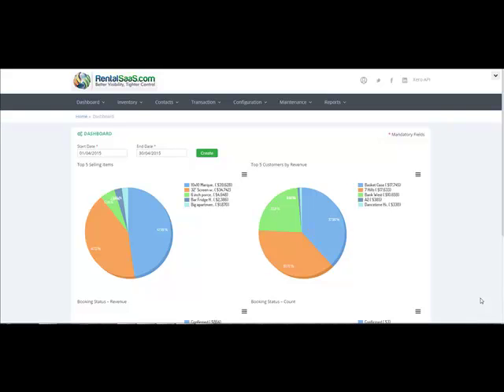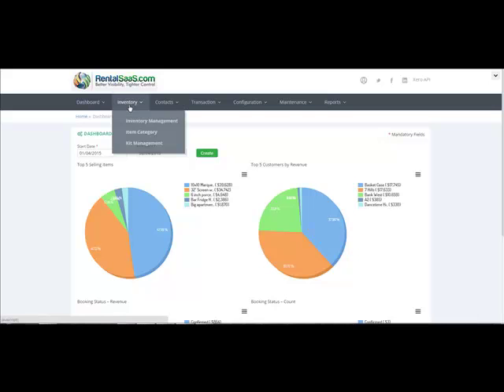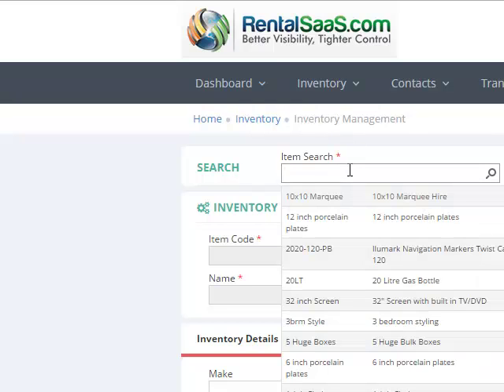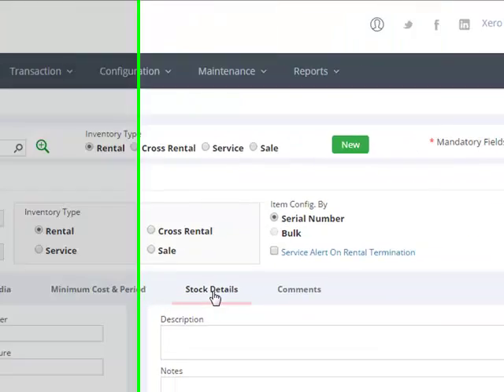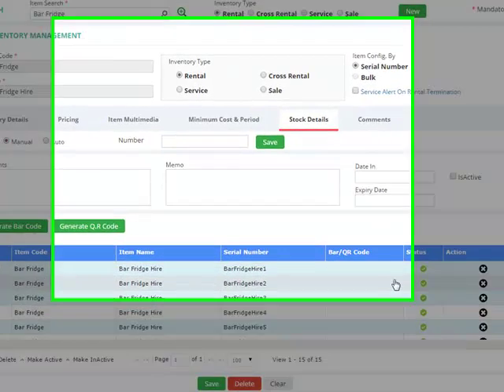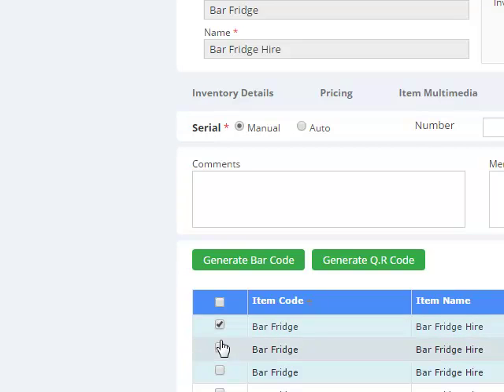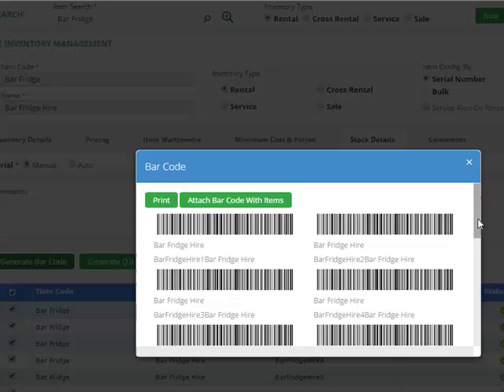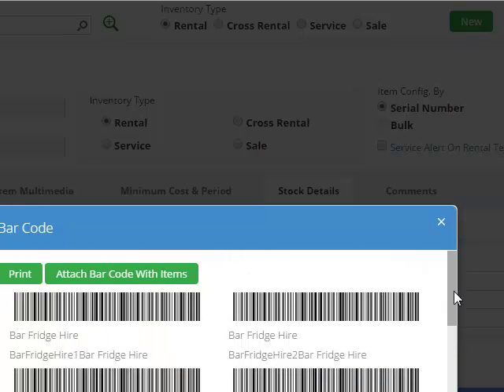RentalSaaS - Creating Barcodes & QR Codes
Creating barcodes and QR codes for inventory items in RentalSaaS.